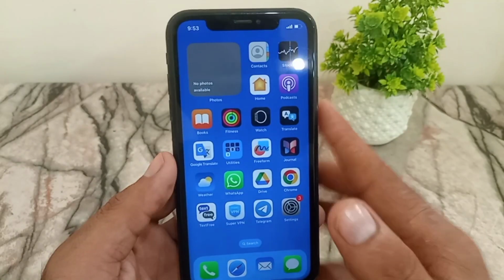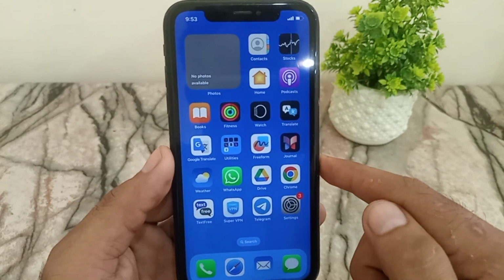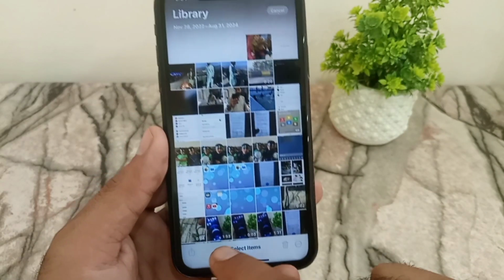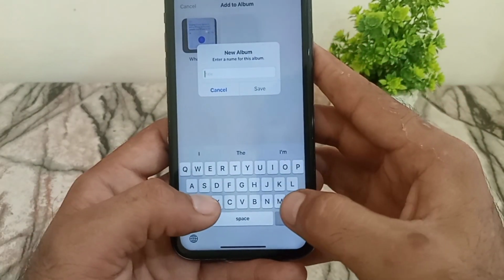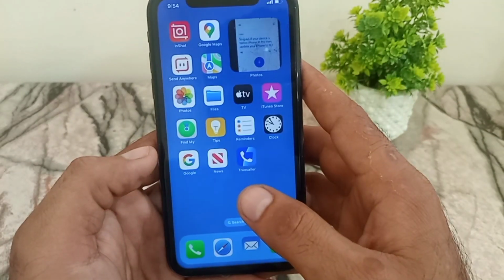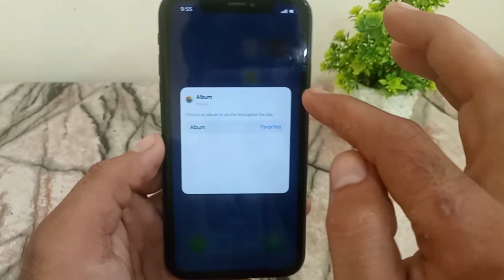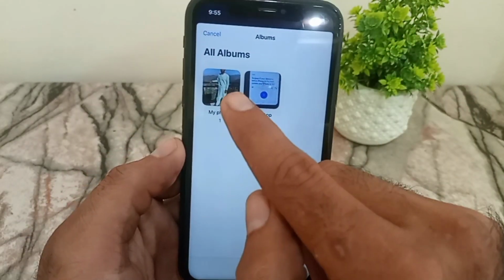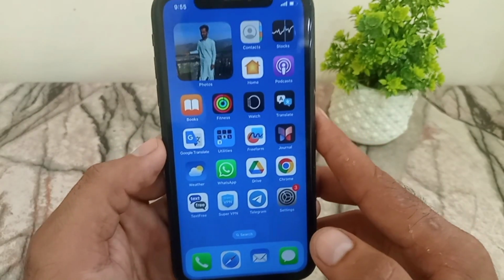How to Fix No content available in photo widget ON iPhone after ios 18 update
How to Fix No Photos Available Photos Widget
No Content Available Photos Widget iPhone
 No photos available
how to fix no photos available on iphone widget
no photos available iphone widget
fix no photos available on iphone widget
how to fix iphone widget no photos available
 no photos available photo widget ios 18
no photos available photo widget iphone ios 18
how to fix no content available photo widget ios
iphone no photos available photo widget
how to no content available photo widget
 no photos available
no photos available on iphone ios 18
how to fix no content available photo widget ios 18